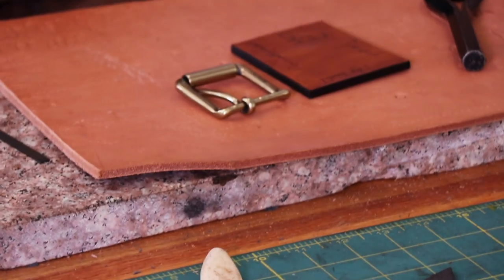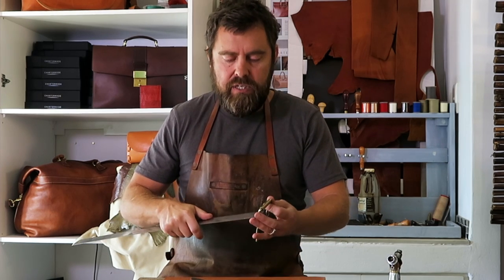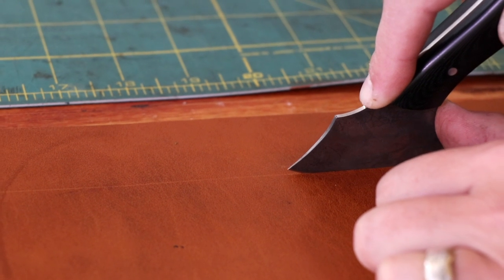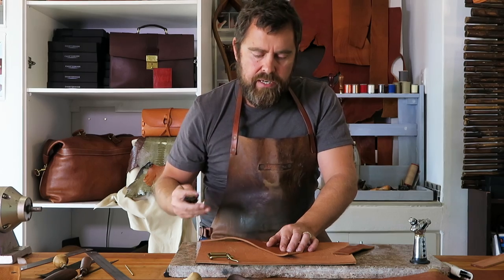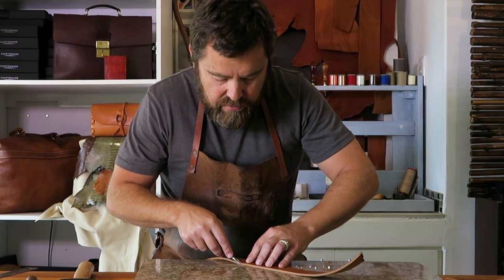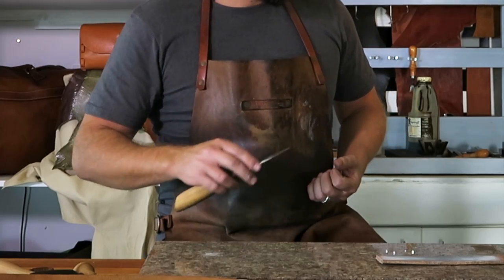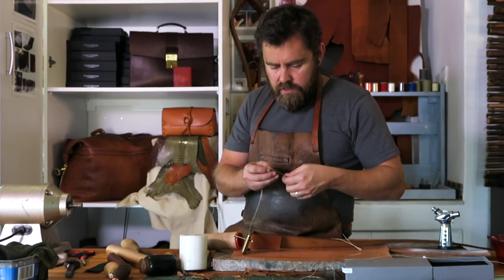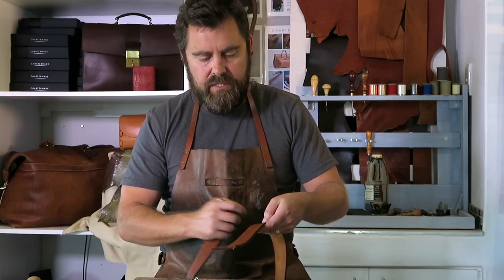Making a veg tan leather belt tutorial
In this, How to make a veg tan leather belt tutorial, I cover all the details for you to make your own veg tan leather belt at home.

Strops ONLY INCLUDED in Chartermade.com website purchases and custom orders.